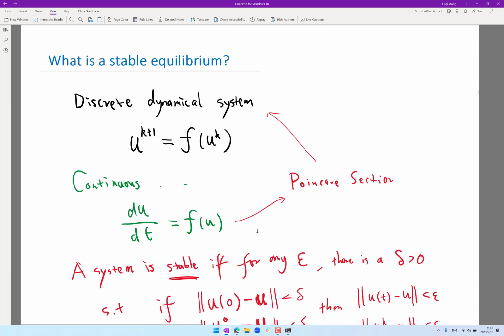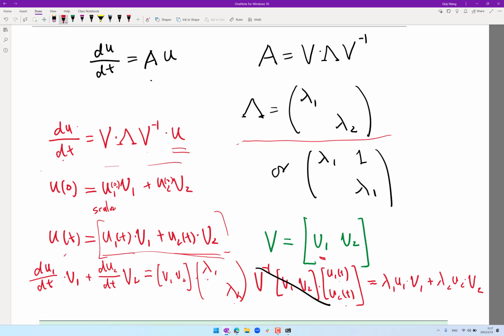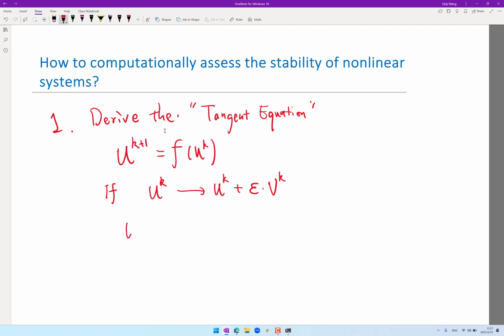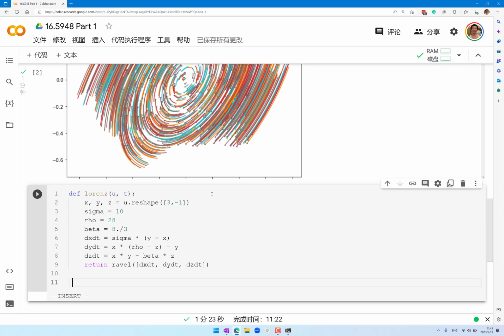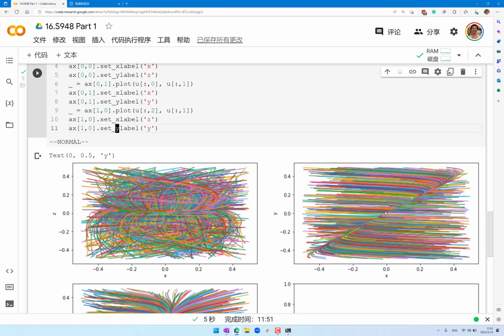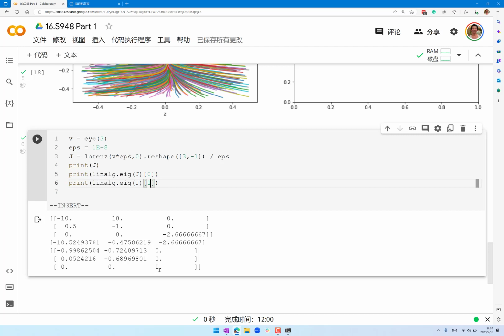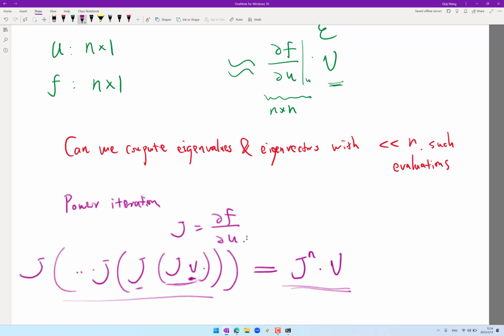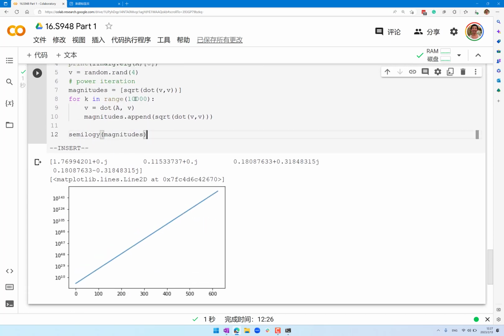Theory, Computation, and Applications of Nonlinear Dynamical Systems Lecture 2-3